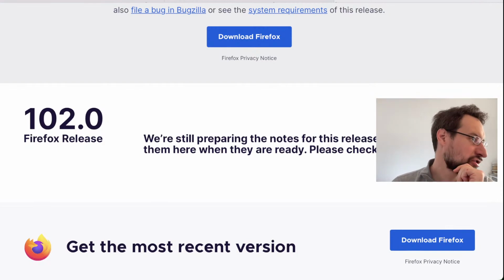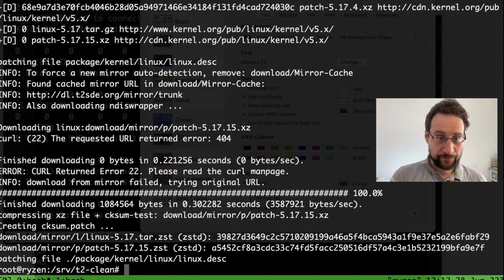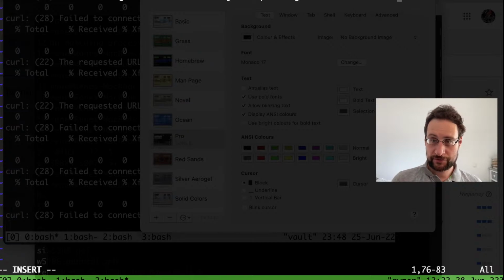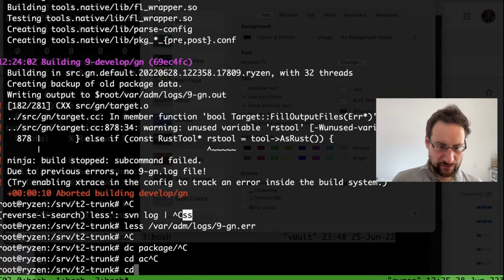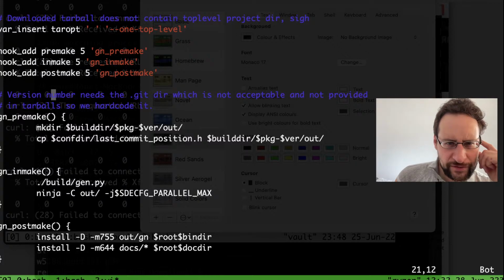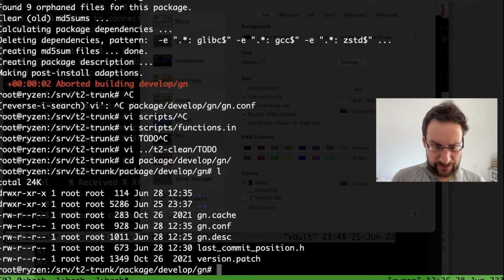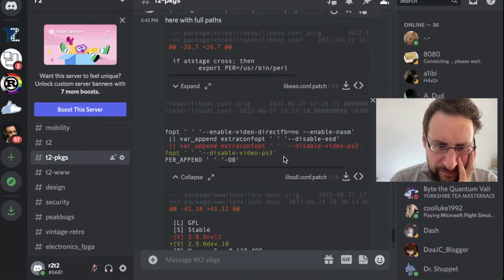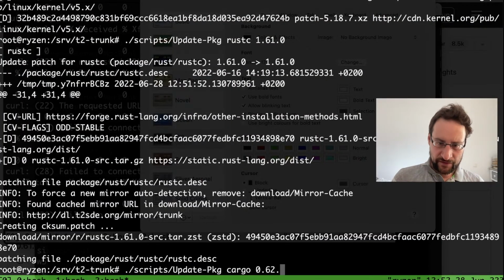Firefox 102 is out and other LIVE Linux distribution code & updates!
Firefox 102 is out as well as other LIVE Linux distribution code and updates! t2sde Ad: laptops & more @Amazon